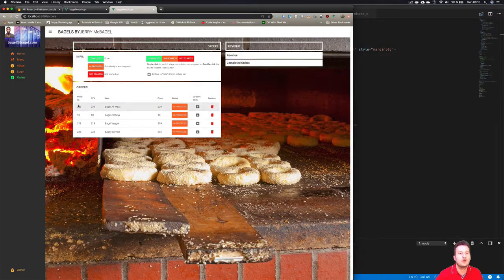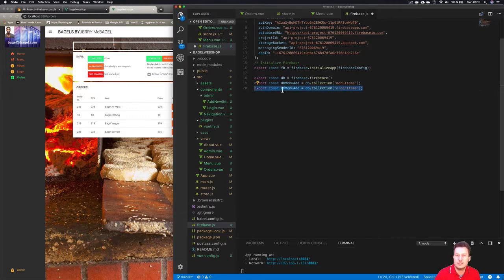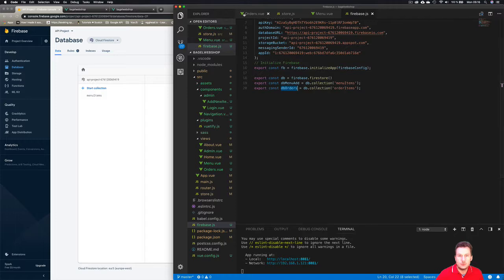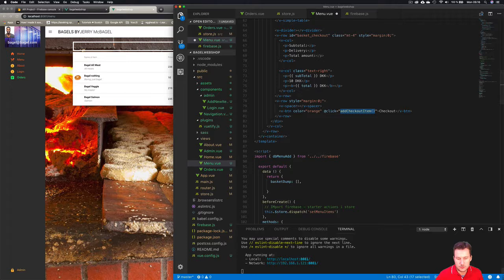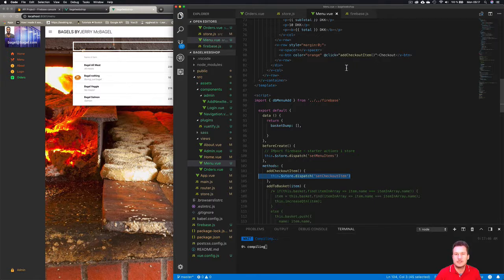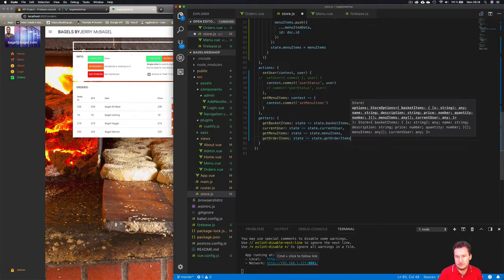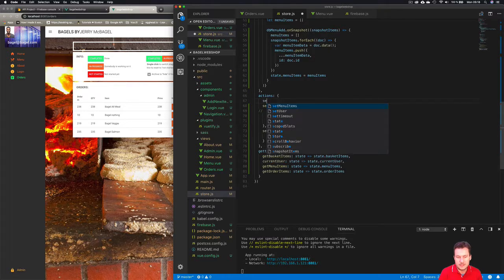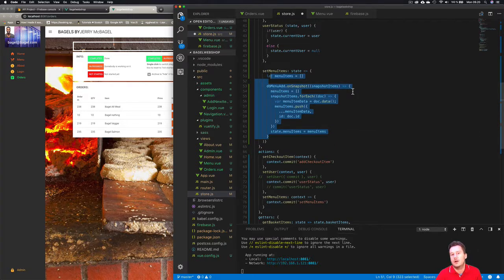VueJS | Lvl 5 70 - OrdersComponent - New collection, setting up action, getters for OrderList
VueJS, Vuex, FireStore, FireStorage